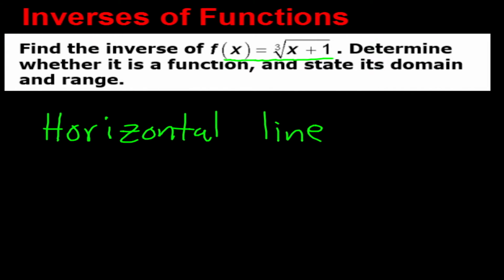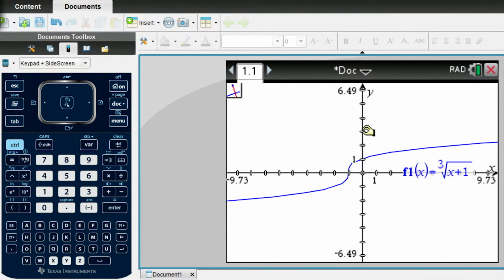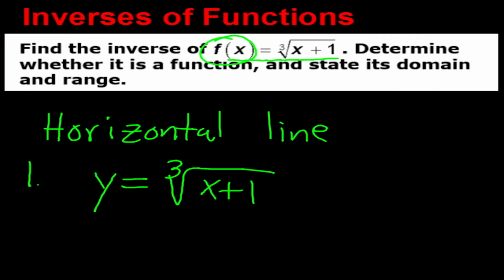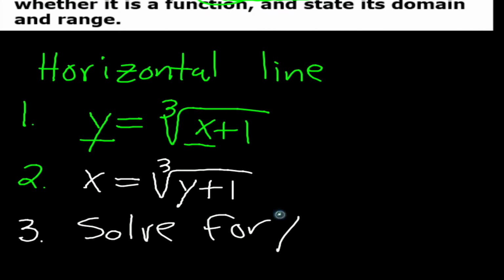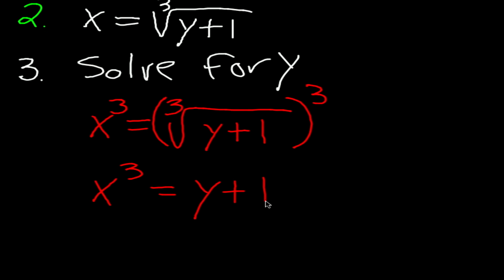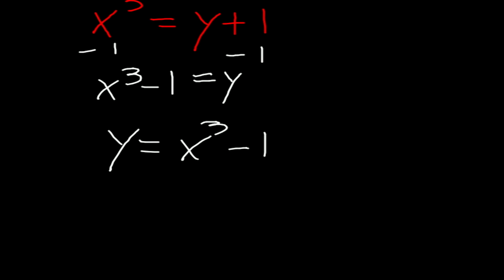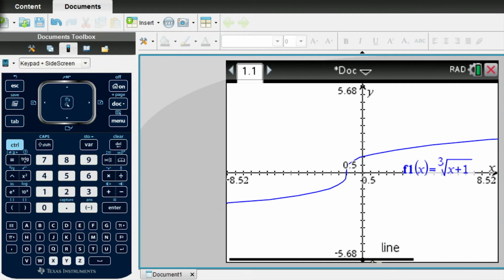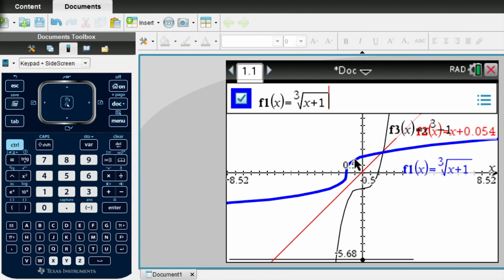Inverses of Functions - Example 1